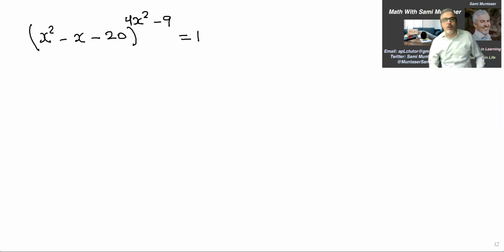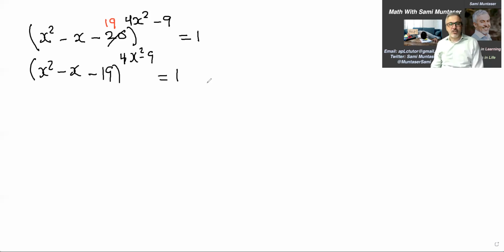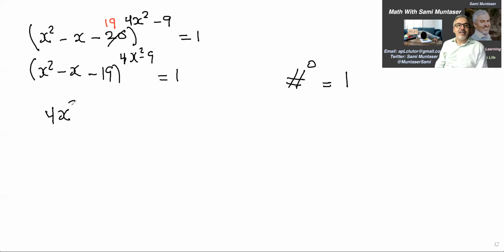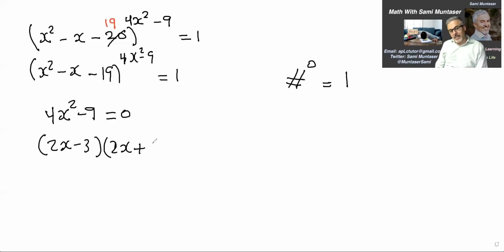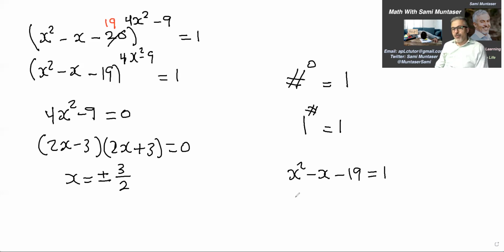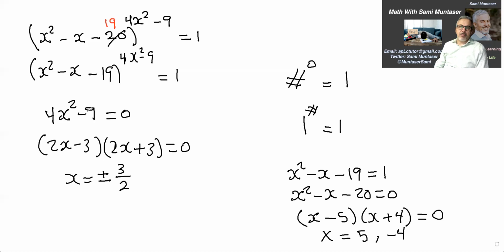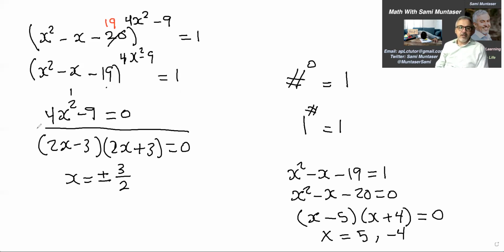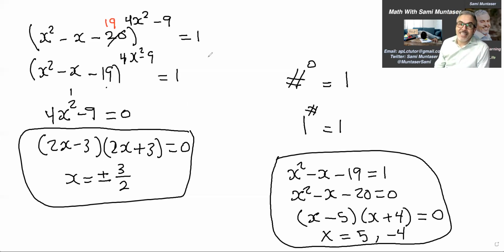Solve the exponential Equation 📚 | Sami's A Plus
One hint, anything raised to the power of zero is 1.